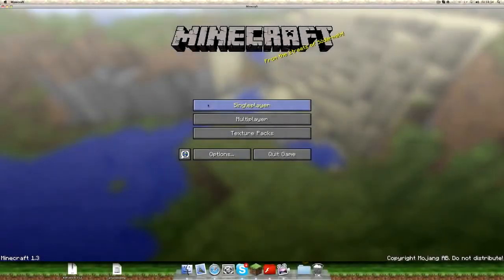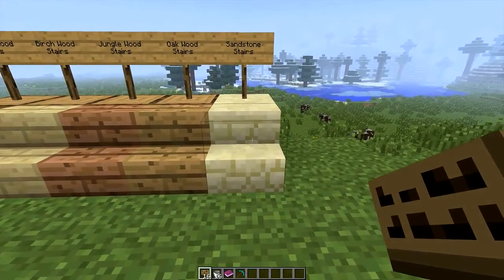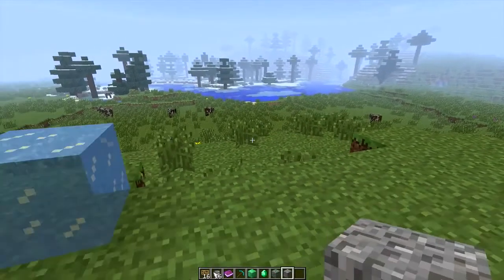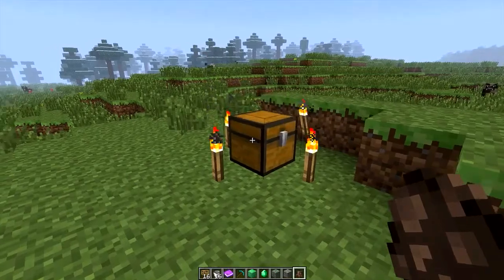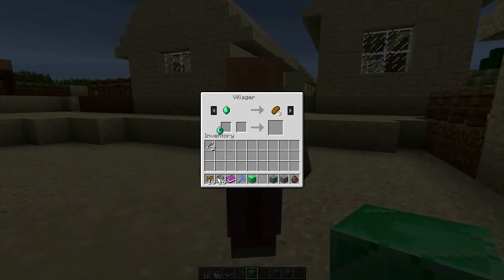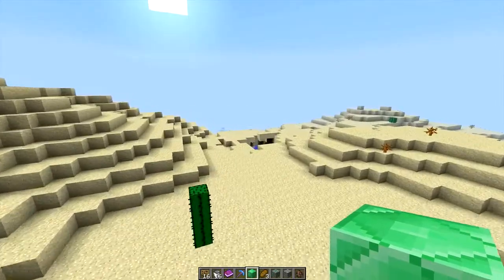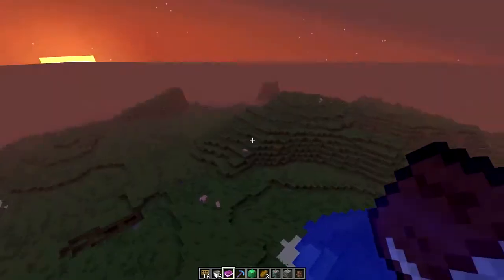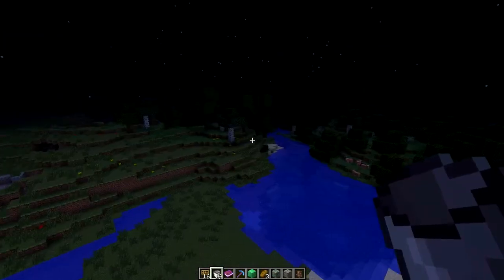Minecraft 1.3 Pre-Release Overview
This is a overview of what you get in minecraft 1.3.

Overview of some of the major changes in Minecraft 1.3, which is planned to be released on August 1st! Comments are disabled due to some people having absolutely no clue what it means to be a parent and I don't have time to weed out the trash.

Minecraft 1.3: The Good

Lots and lots of bug fixes and new features. Players who mainly play in multi-player on servers should enjoy a smoother and more stable experience, as this has been our focus of the development. We've looked over the network packets and added encryption to prevent session stealing. Dinnerbone has updated the chatting screen, to allow for easier editing and clickable links.

The single/multi-player merge has added the possibility to share your single-player worlds with friends who are on the same local network. It has also enabled players to use multi-player-like commands in single-player (such as /gamemode and /give), but only if cheats are enabled.

We've added emeralds, emerald ore and a trading system that makes it possible to buy items from villagers. Villagers will add and remove items depending on what you buy.

We've added the possibility write in books and leave stories for other people.

We've added new terrain features, and you can choose to begin the game with a "bonus chest," to get you started quicker.

We've added tripwire, so you can create new traps and contraptions.

We've also added new stairs, new half-slabs, cocoa plants and tweaked dispensers, leaves, cauldrons, levers, gravel, pressure plates, cookies, buckets, boats, minecarts, ice, furnaces... Plus you get magic orbs from mining and smelting (and not just killing monsters)!

Minecraft 1.3: The Bad

Since single-player has been turned into a shell on top of a background server, the game's resource requirements have increased. When playing single-player, the game needs to be able to both simulate and emulate the world, which take many more CPU cycles. We're working on optimizing rendering, but those improvements will not be included until Minecraft 1.4.

Minecraft 1.3: The Ugly

A couple of problems and expected features have been pushed to Minecraft 1.4. The most notable problem is the lighting issues causing black regions in the terrain. We're looking into ways to solve this, but lighting is a very expensive calculation and we are struggling with finding a solution that doesn't hurt framerate.

And the most notable missing feature is the modding API. Throwing out single-player was the first step in order to make the API possible, and that's done now. We decided to release 1.3 without the API, because otherwise it would be an even longer wait for a Minecraft update.

We've also added an extremely basic version of "adventure mode." We'll work more on this in future updates.

To Summarize

The time between Minecraft 1.2.5 and 1.3 has been the longest update interval yet, and that was because we changed so much in the game engine. I (jeb_) was a little scared to push it to the public, but waiting even longer is not a solution